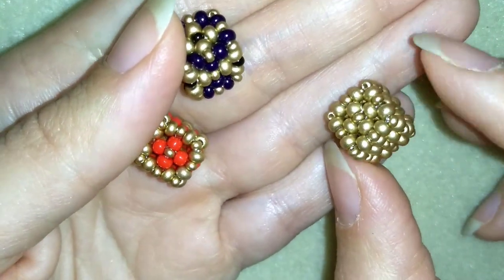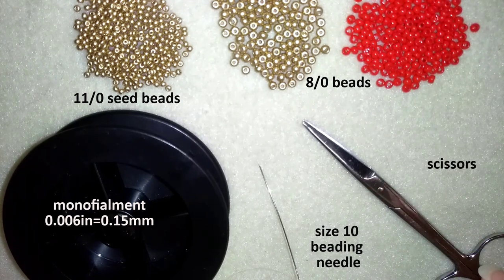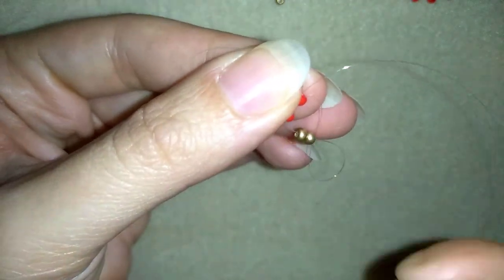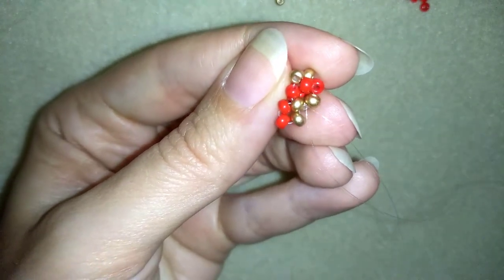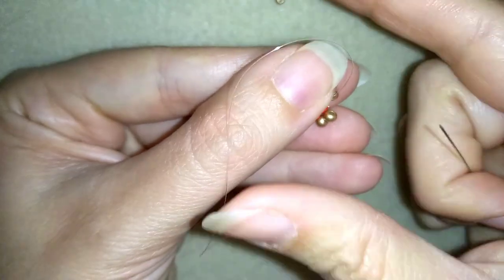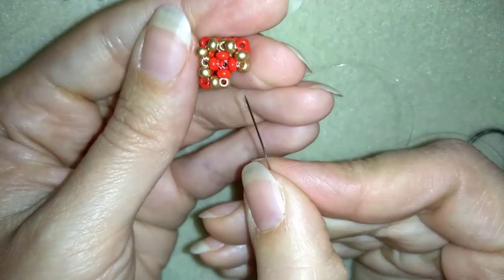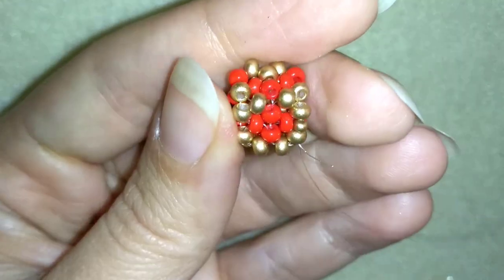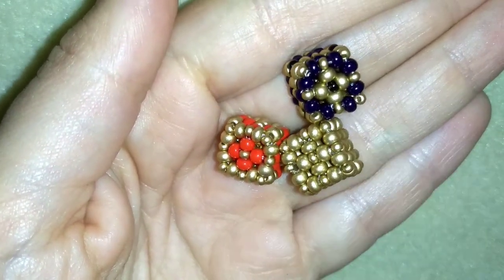Beaded Cube - Tutorial. How to make beaded cube?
Easy step by step instructions for Beaded cube.
List of materials:
1) 11/0 seed beads - golden color
2) 8/0 beads - golden and red color
3) thread of your choice -  I use Monofilament 0.006in=0.15mm - 4 feet=1.2m per cube
4) size 10  beading needle
5) scissors
6) pliers (not obligatory)